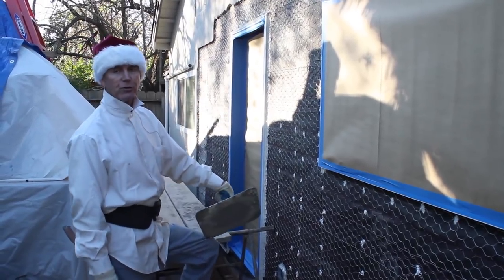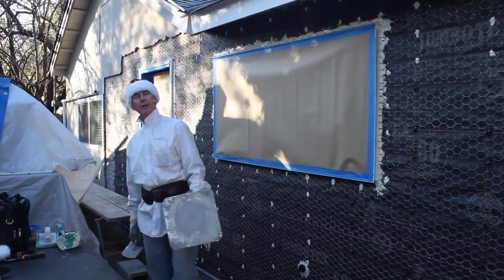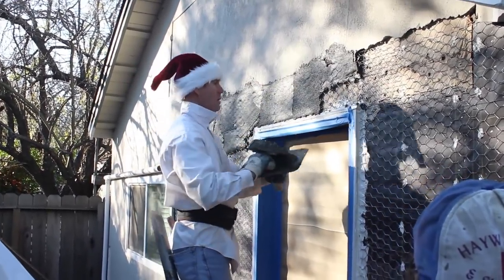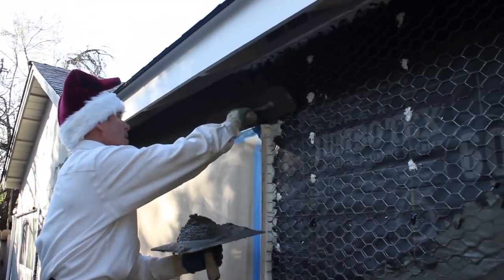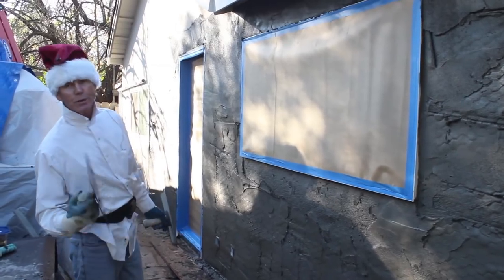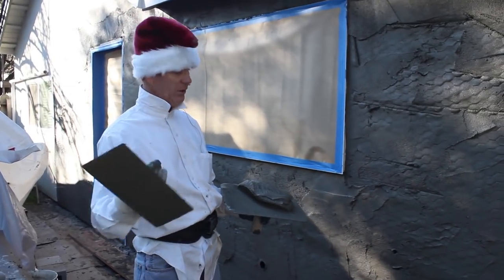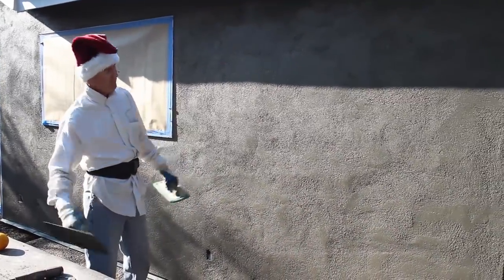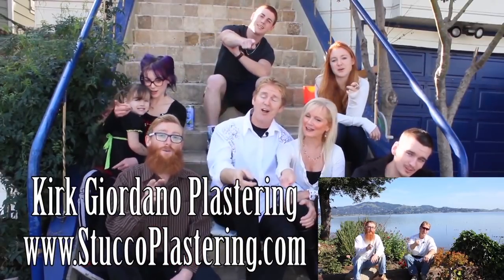Stucco Installations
Time-lapse stucco applications.

Hello viewers, Do you want stucco secrets applying both stucco coats back-to-back? Practice, that’s all, as there are no secrets.
 With this video, we will teach you how to lay on/spread cement stucco.

This video explains how to apply both stucco coats back to back, which means while one area is still moist, another can be applied.

 These are not secrets but common sense in stucco applications, which come from years of stucco applications on hundreds of walls.

 You apply the first coat to absorb the moisture into the paper for about 15 minutes, or however long it takes, you double back and apply the second coat.
We applied three as we had to match the existing stucco depth.

 Yes, we are having fun while playing in the mud. For us, this stuff is easy and fun.
We still can’t believe folks pay us to have fun and stay in shape. What a country.

Match decretive blocks with stucco.
How to cover hollow block walls.
Plastering over bricks or blocks.